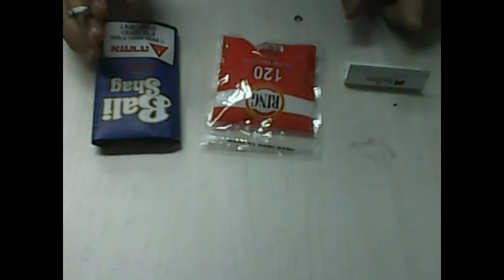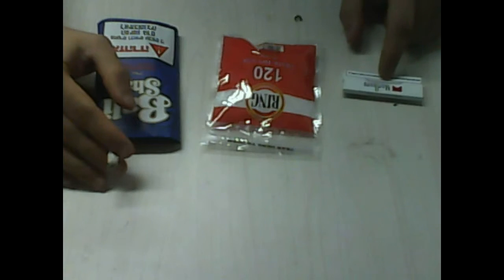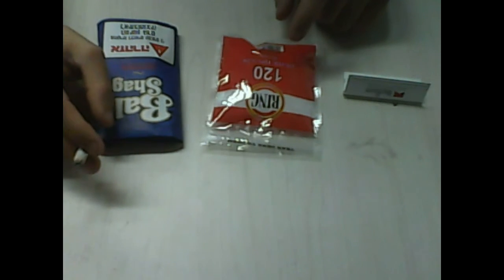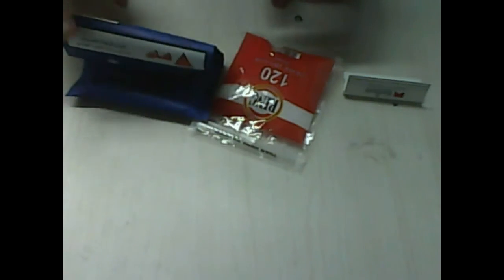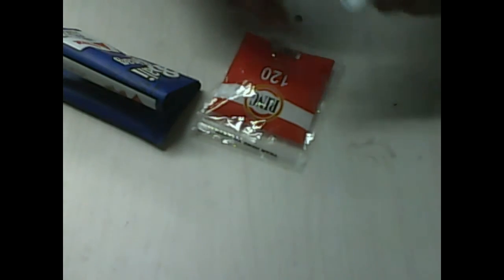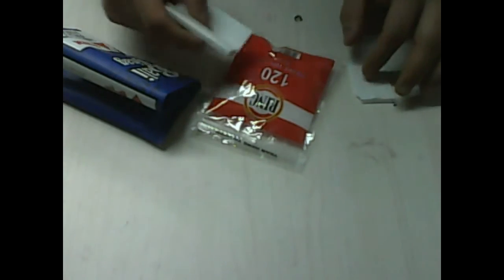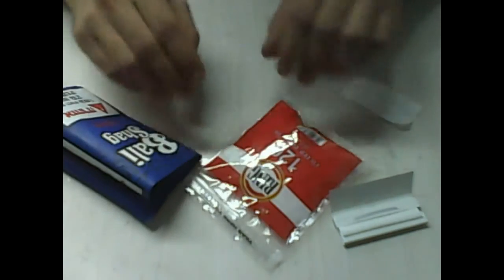how to roll segregate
and how to do it with segregate in you'r hand